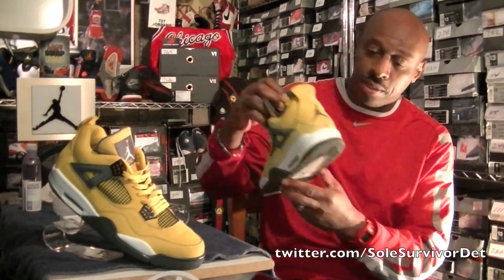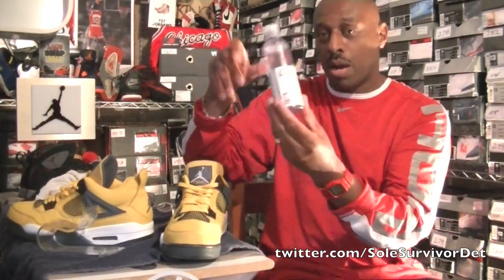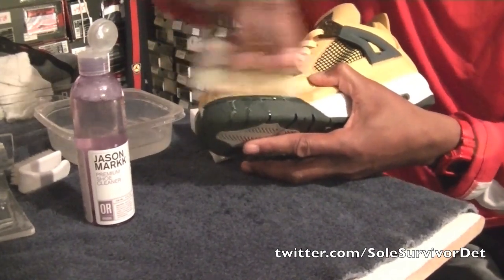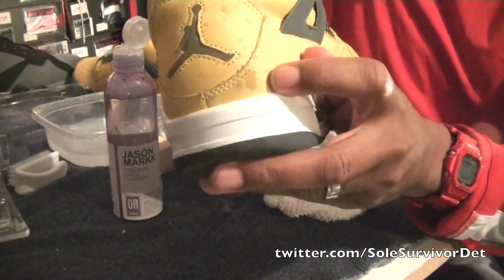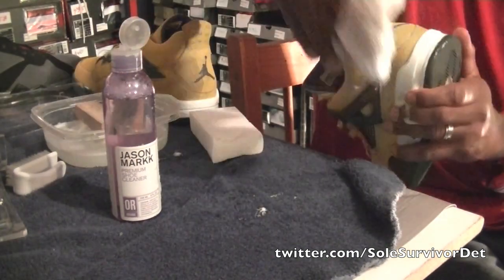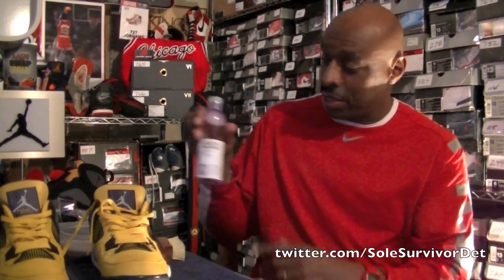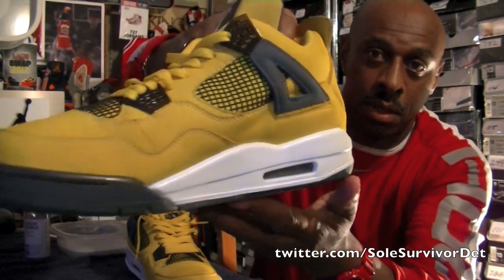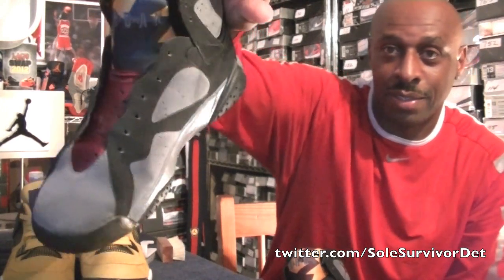Kicks So Clean with Jumpman Bostic (HD)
A video review showing how to clean some popular sneakers with Jason Markk cleaner along with the Mr.Clean eraser.